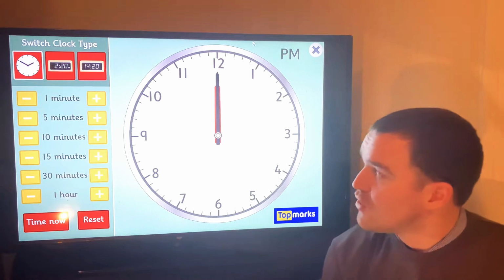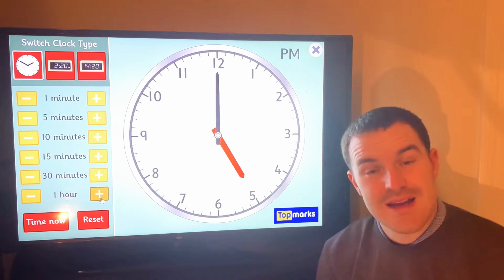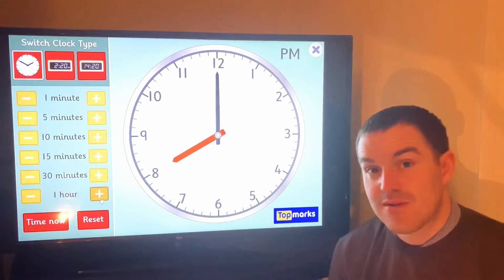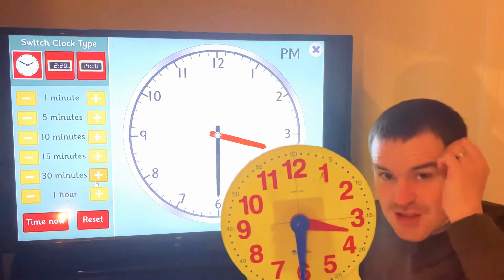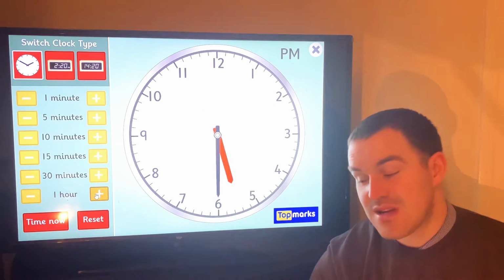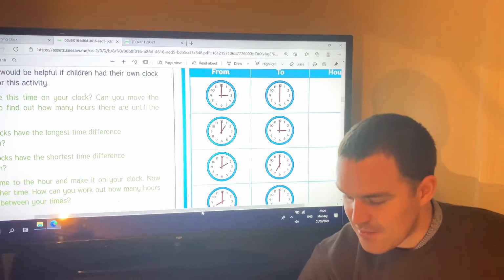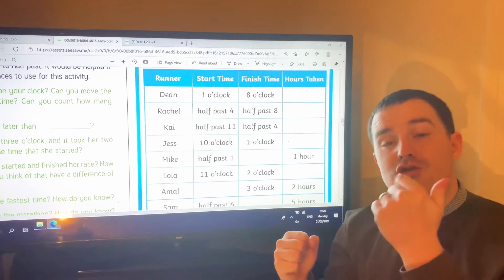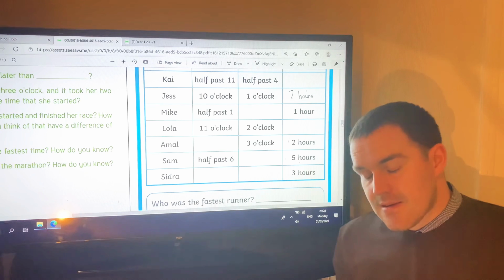Tuesday 2nd March - Maths - Time passed